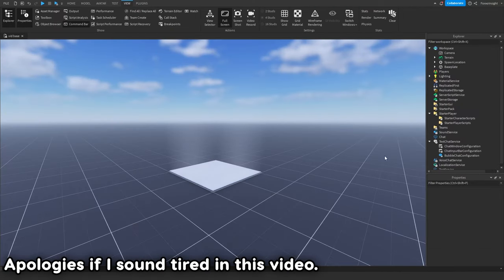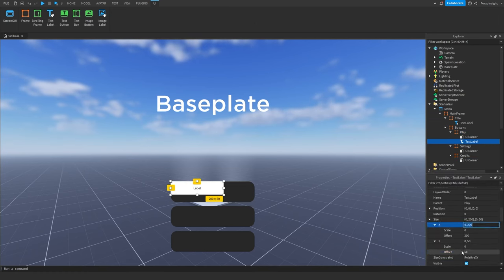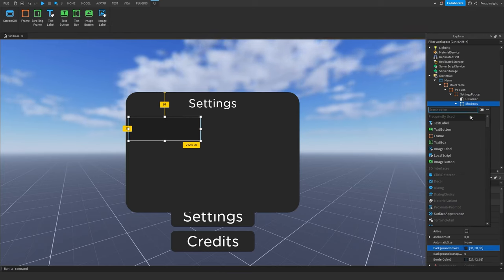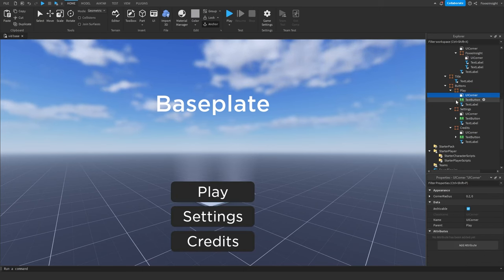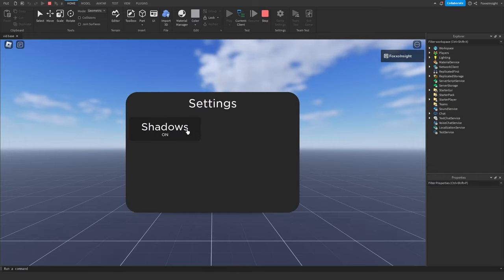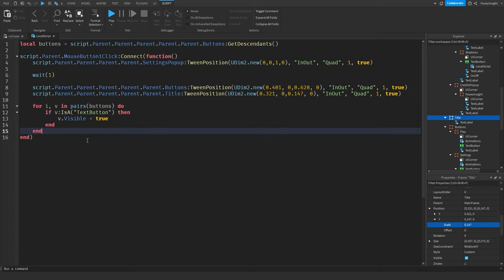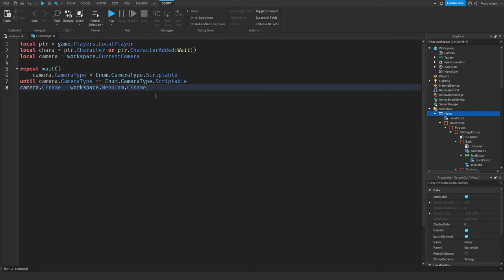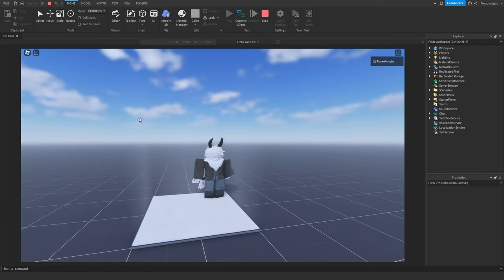How to make a Main Menu Gui (Beginner Tutorial) // 2023 // Roblox Studio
There is now an updated version of this tutorial which you can watch here!

⸻ Stuff ⸻

⸻ Chapters ⸻

0:00 Intro
0:11 Making the Base Gui
4:33 Making the Popups
5:00 Making the Settings Popup
9:22 Making the Credits Popup
10:38 Making the Button Animations
15:42 Adding a Back Button to the Popups
18:26 Playtest
18:55 Making the Camera Part
20:57 Scripting the Camera
21:40 Camera Playtest
22:40 Scripting the Play Button
24:30 Final Playtest
25:00 How to Fix Errors
26:33 Outro

⸻ Music Used ⸻

♪ Luemas Music - Switchback
♪ Dj Quads - Blushes
♪ arbour - sunrise
♪ LEMMiNO - Cypher